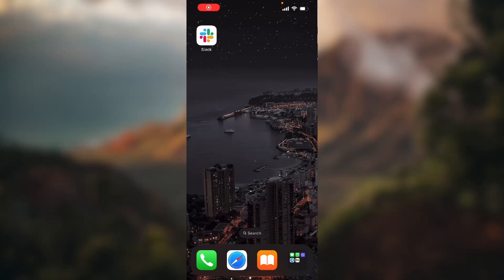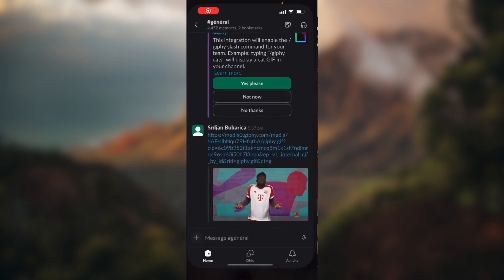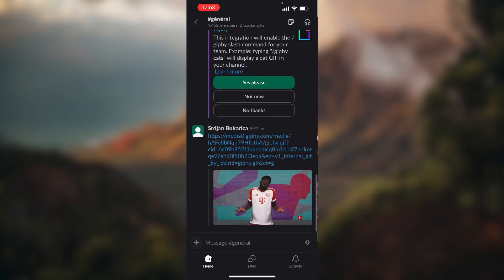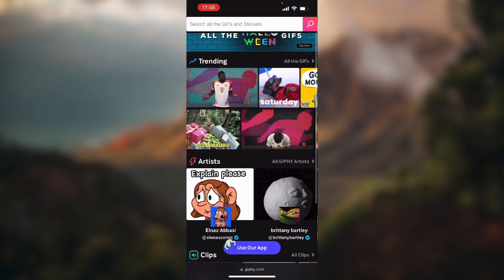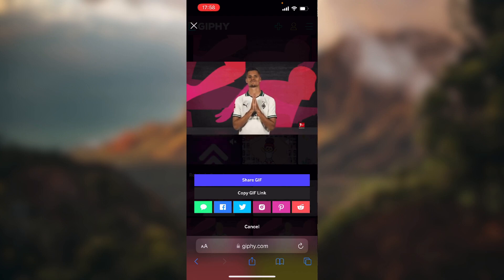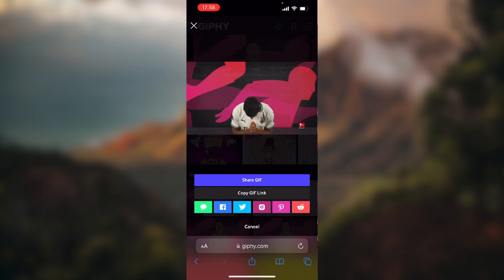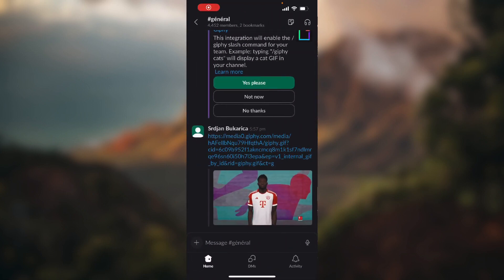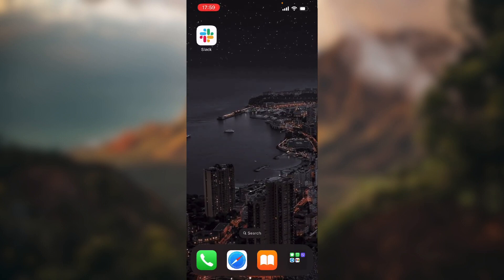How to Add a GIF on Slack (Quick Tutorial)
Today we talk about How to Add a GIF on Slack, so stay until the end of the video to see the full explanation.